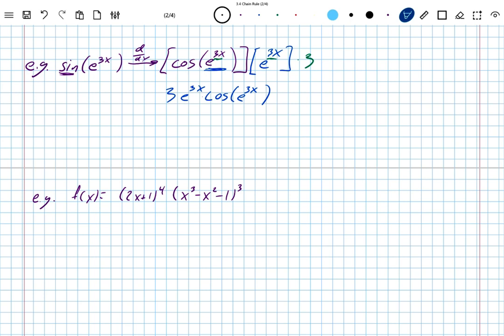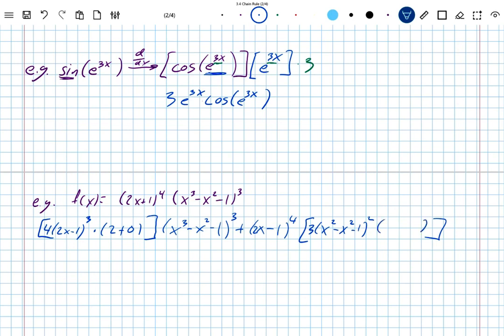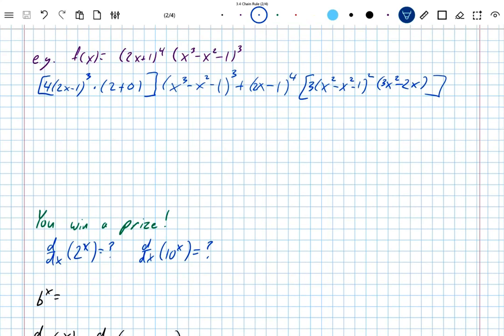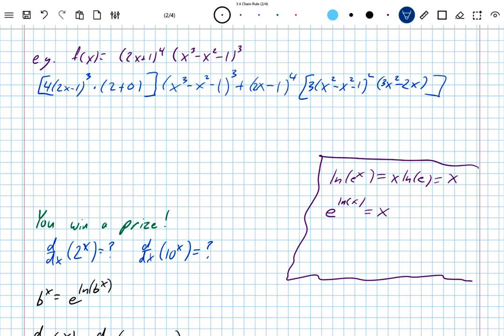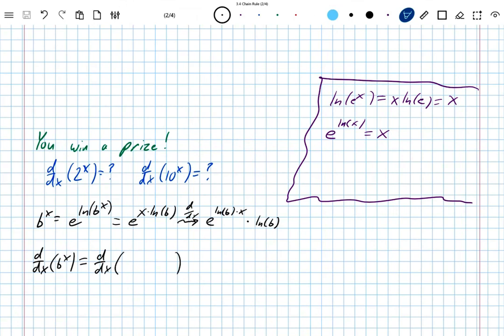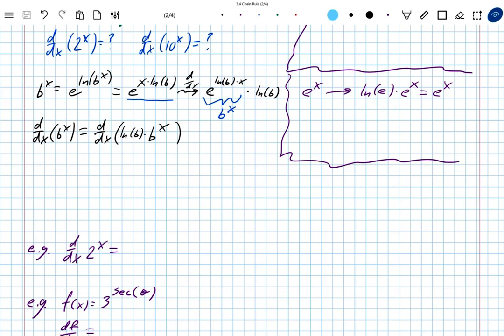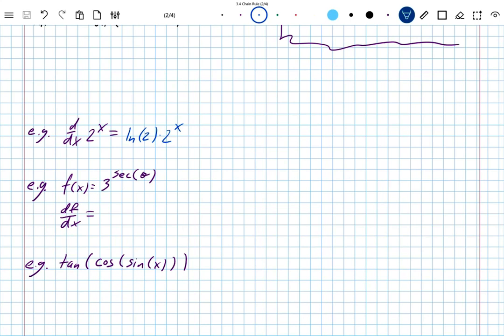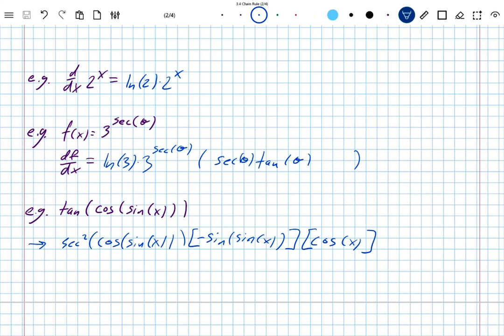Chain Rule 2